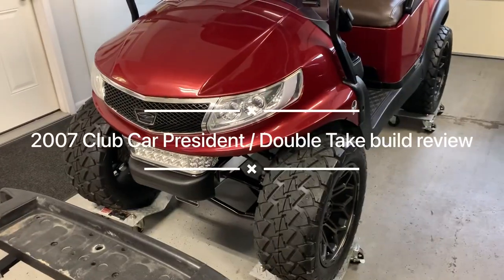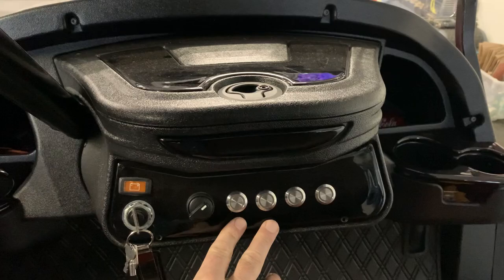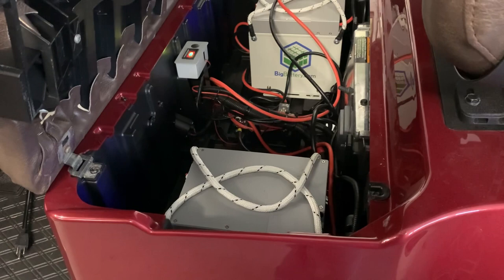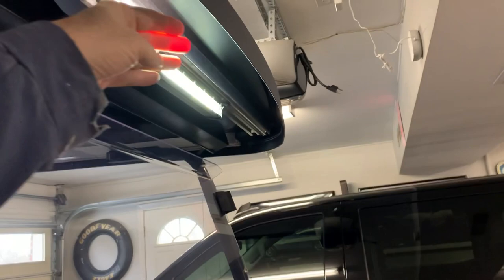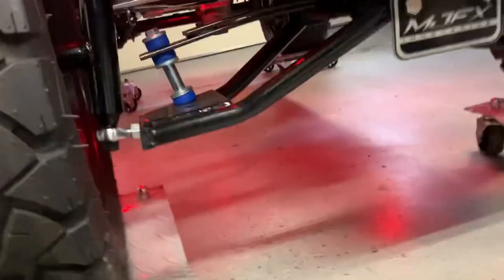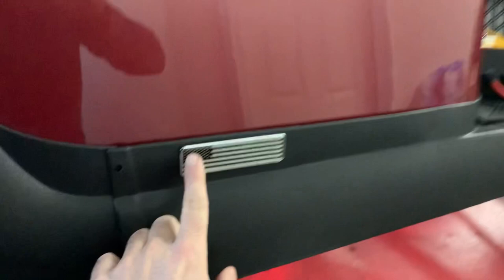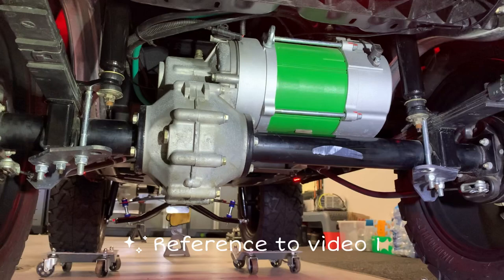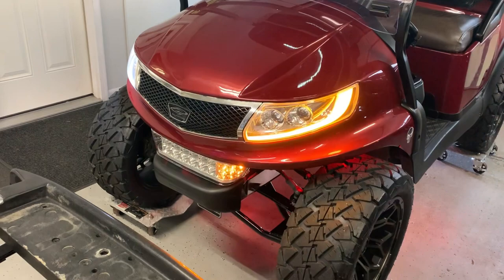Our First Precedent Rebuild -An Overview of the golf cart after a year of use.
In this video we take a tour of this 2007 clubcar precedent. From the golf course, tore it down to to frame and refurbished many of the original parts.
Installed navitas 600 Amp controller and motor.
Doubletake Phoenix Body and Dash .
Modz Seat Covers.
Madjax Genesis 300 rear seat and more!